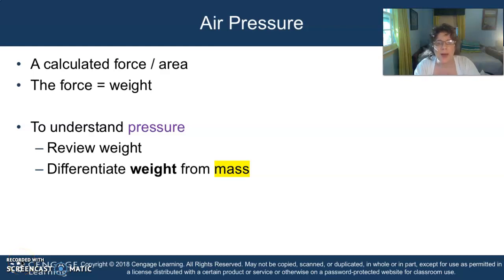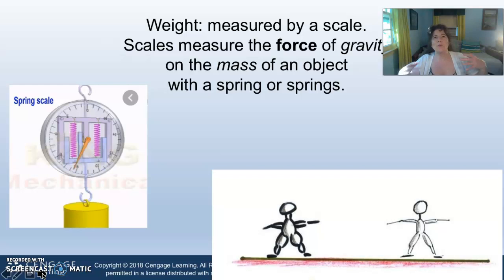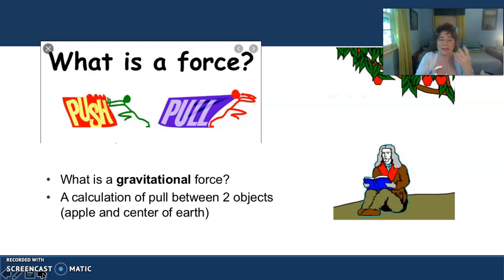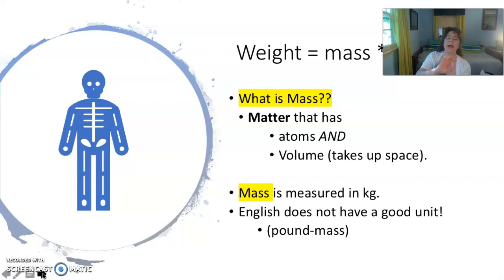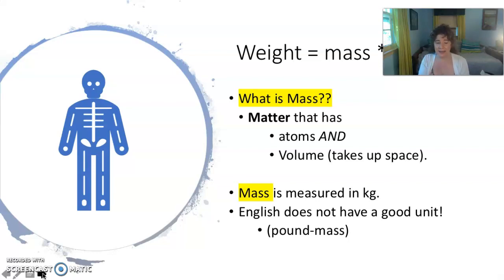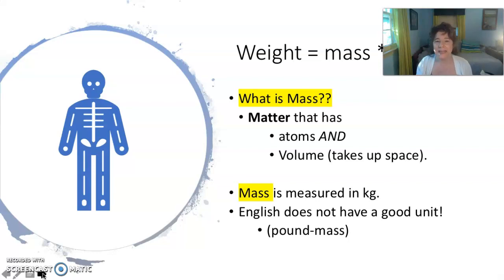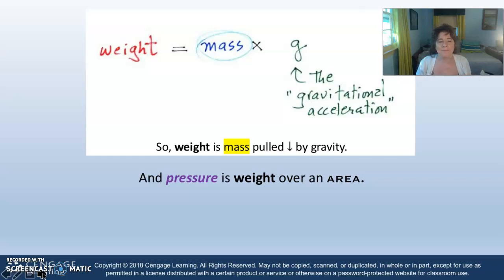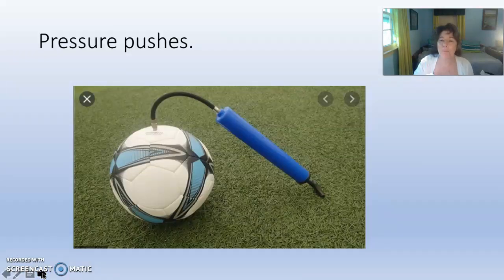E. - Air Pressure as a Calculation